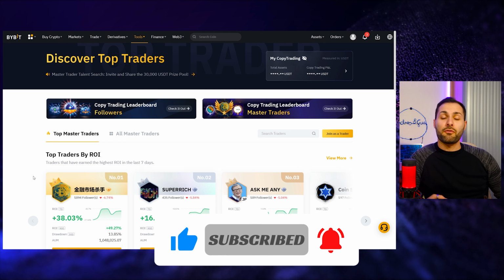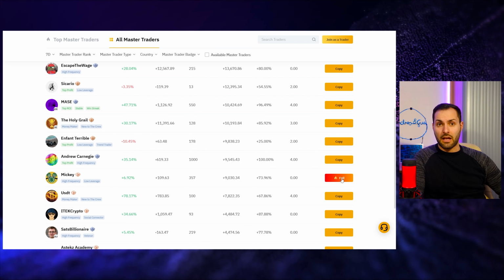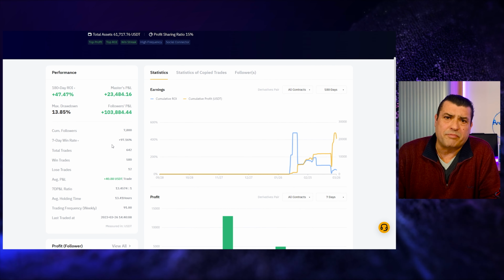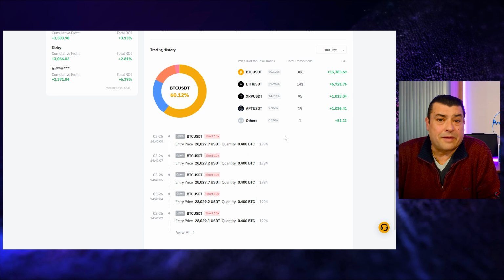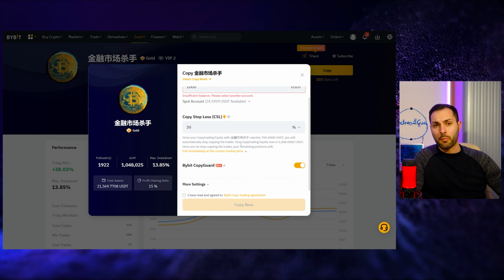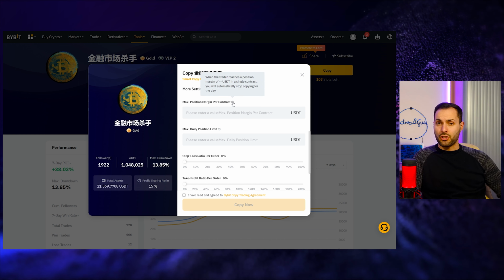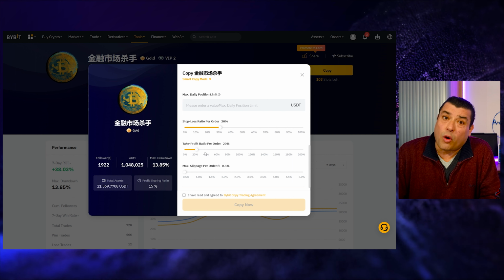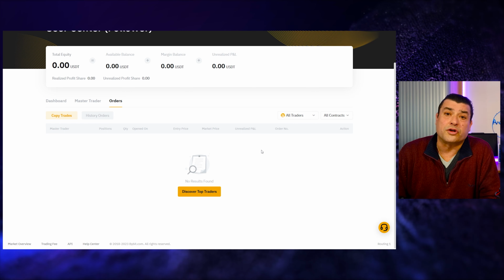Bybit Copy Trading Step by Step Beginner Friendly Tutorial $1000 a day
A great tutorial on how to use copy trading on Bybit, We will show you step by step how start to copy the best traders on the platform and how to analyse statistic and graphs

The resources and information on this YouTube channel are only meant to be used for learning and informational purposes. The information on this YouTube channel is not intended as advice on finances, investments, trading, or anything else.